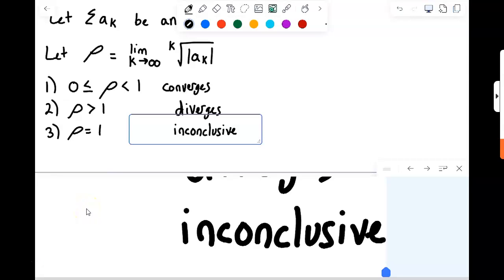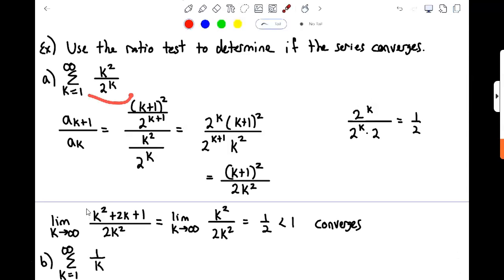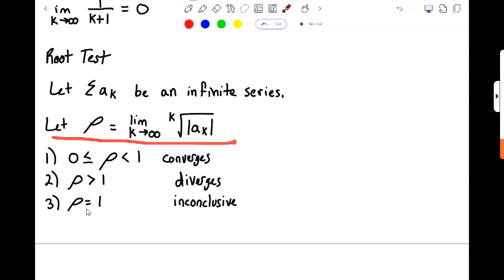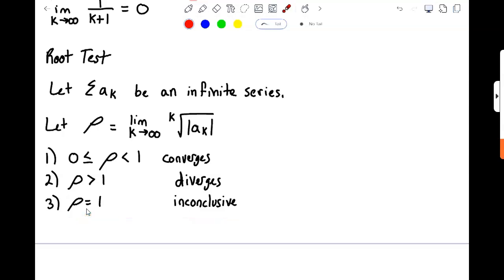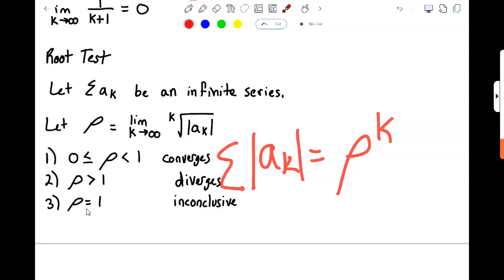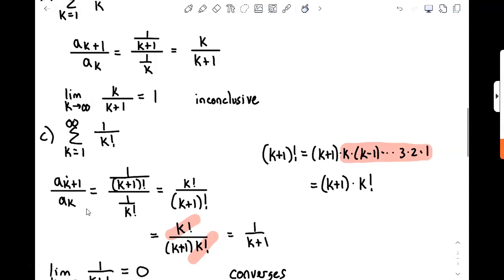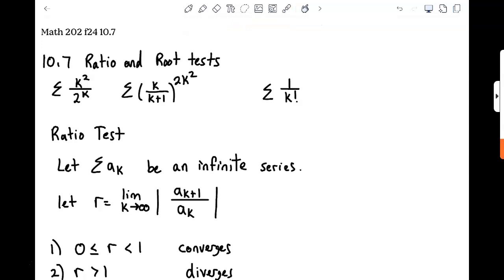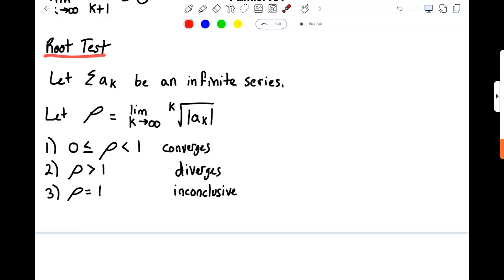Root Test Introduction